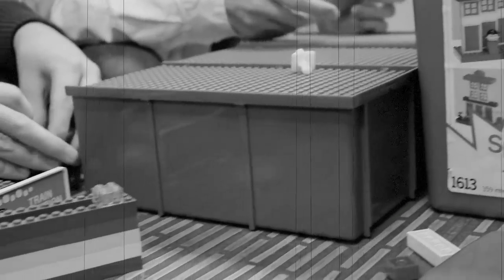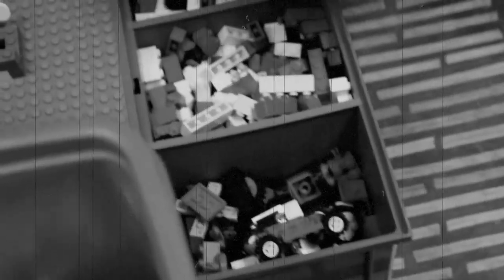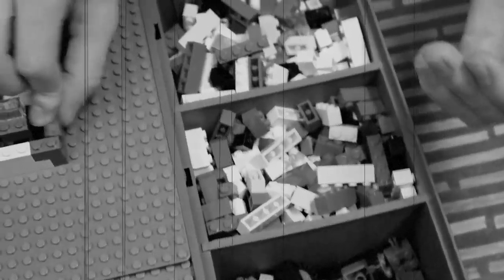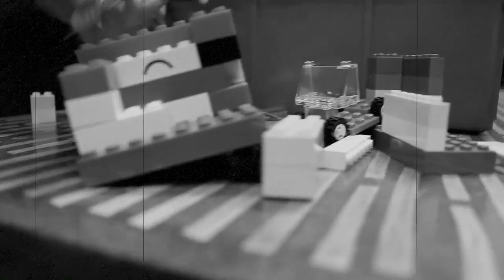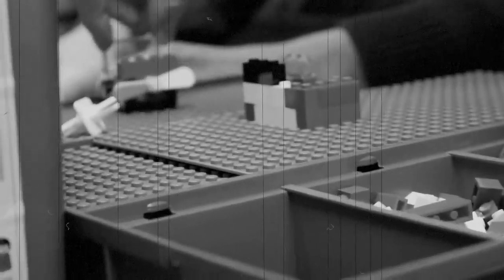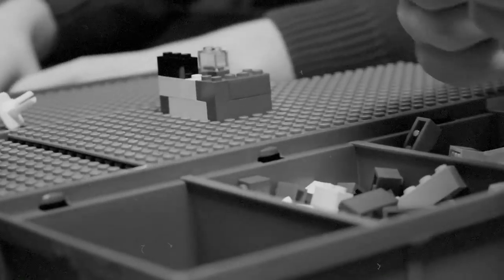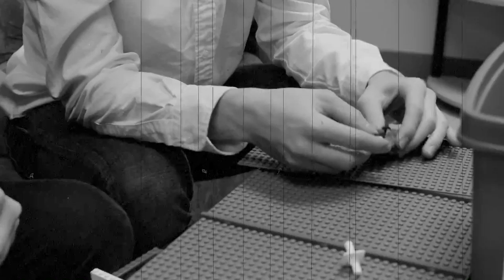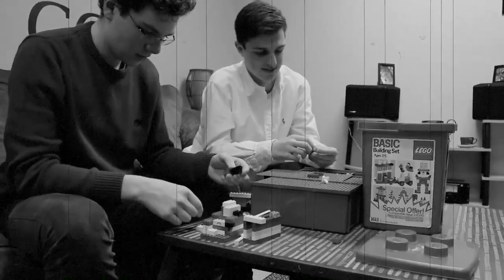Lego Commercial Dinner Theater 2016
We did a drive in theme for our dinner theater. We made commercials to fill in the gaps so that kids could prepare for the upcoming skits.